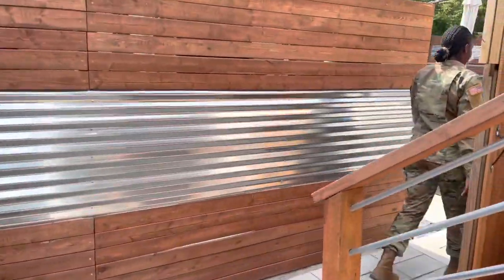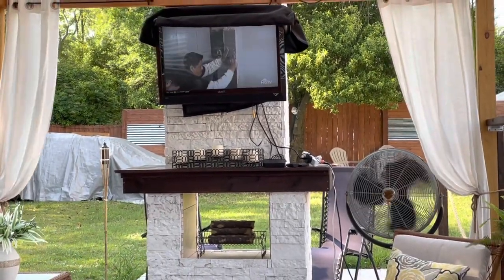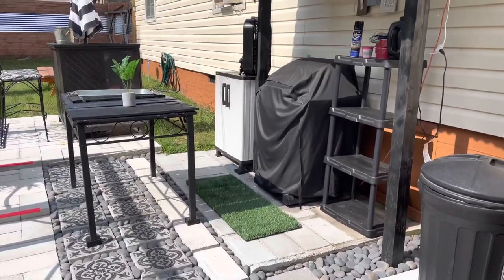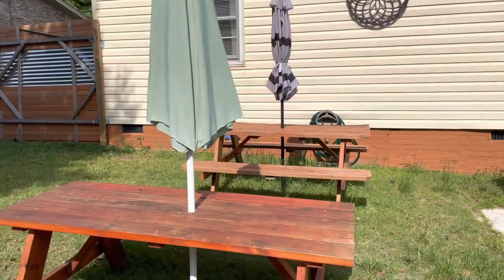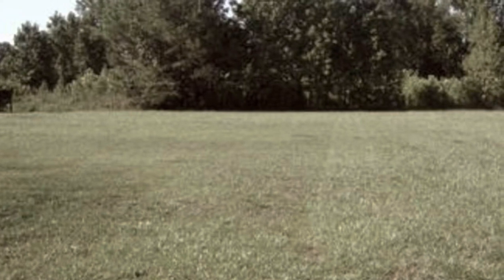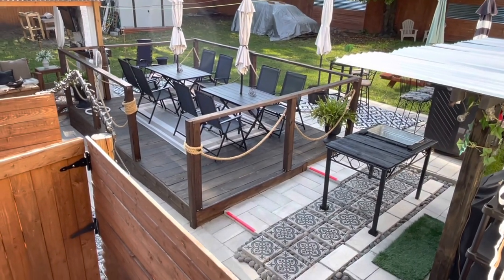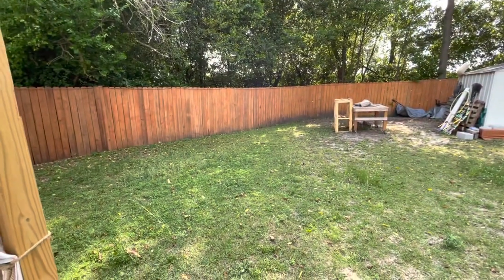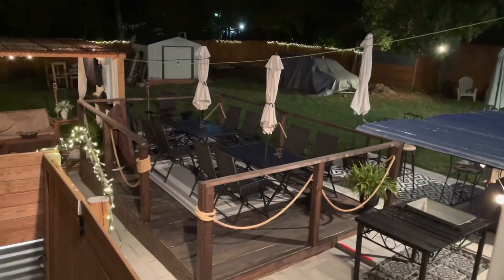BACKYARD OASIS 2021 | Tonya Melissa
Welcome to Part 1 of our Backyard transformation.

Part 2